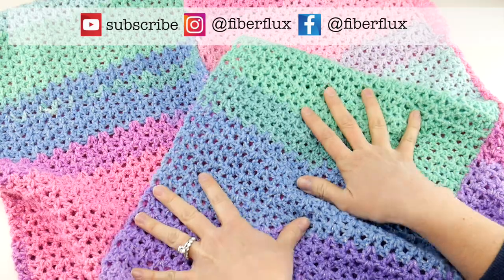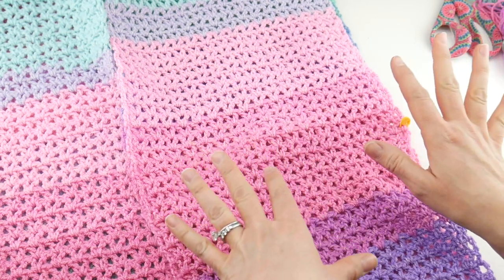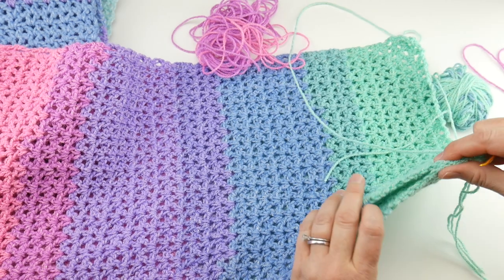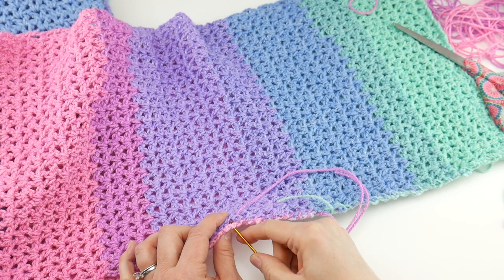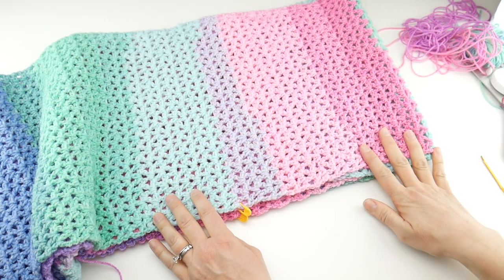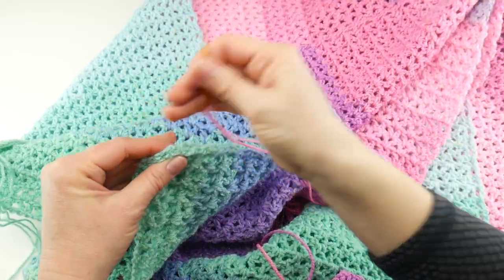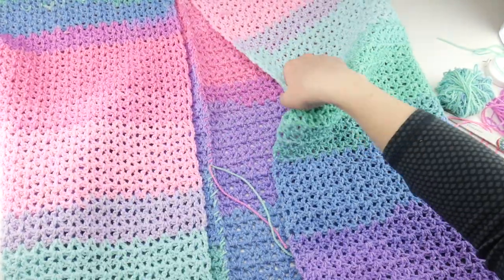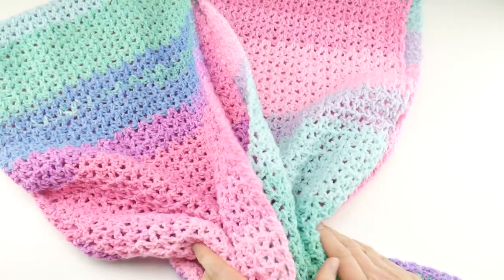2021 Fiber Flux Spring CAL: Spun Sugar Cardigan, Week 3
Welcome to Week 3 of the 2021 Fiber Flux Spring Crochet Along (CAL)! This week we will be learning how to assemble and seam the cardigan. Use the hashtag fiberfluxcal on social media to share your work!

Please join our TWO community groups to connect with other crochet along makers: